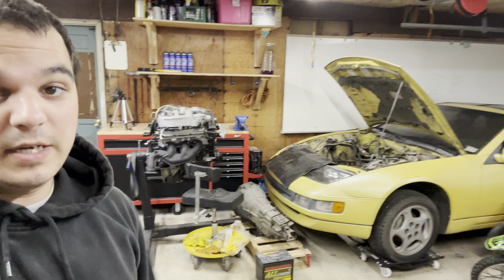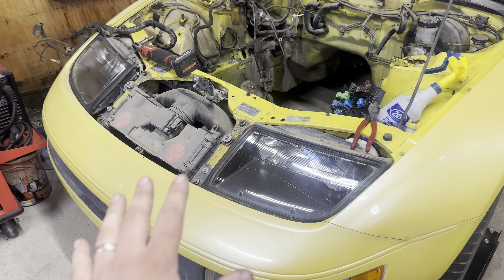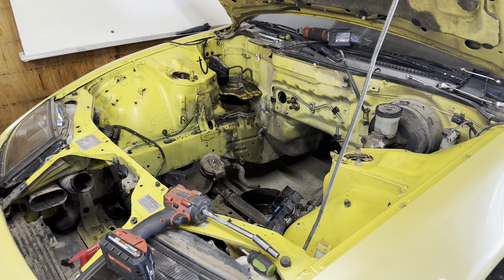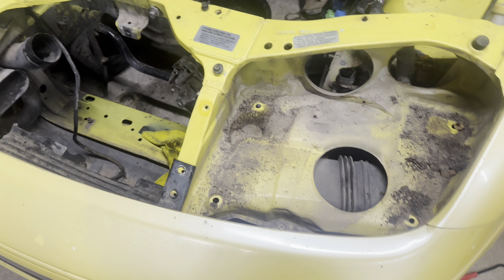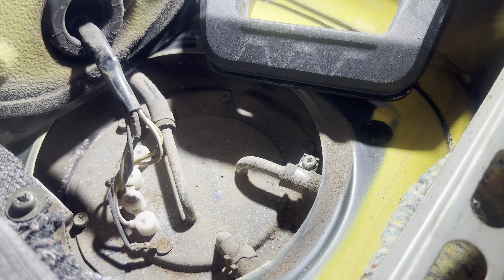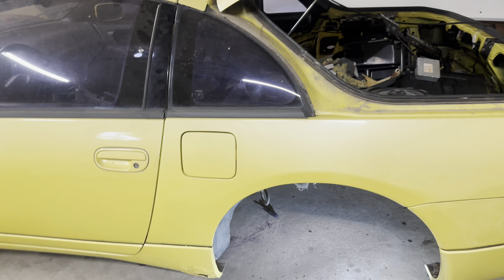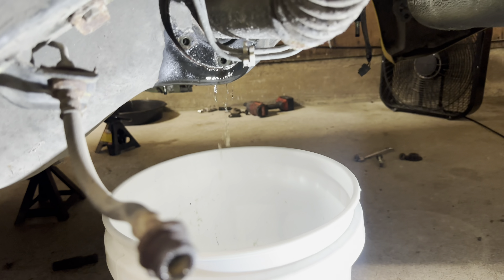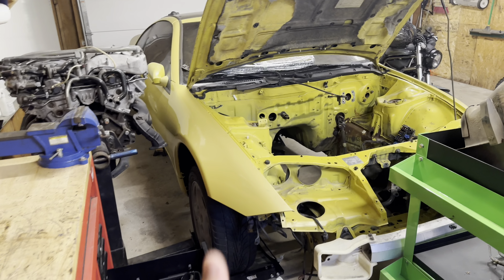1990 300ZX Project Episode 7 | Cleaning the engine bay and inspecting the gas tank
In this episode I completely strip the engine bay and power wash it to prepare it for a new paint job before the engine goes in. I also inspect the fuel tank and address the issues found.